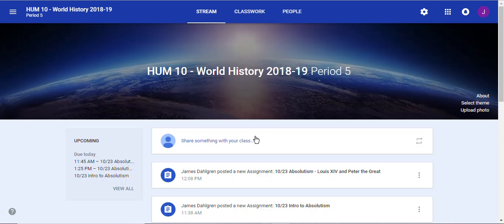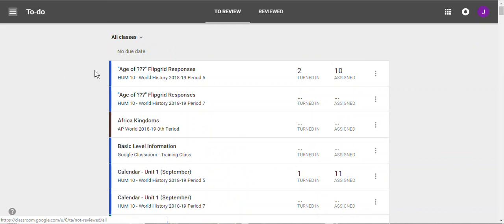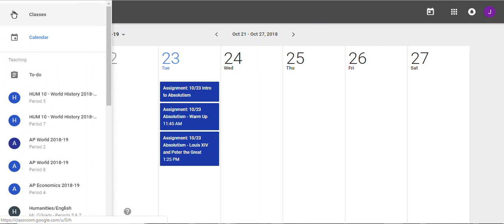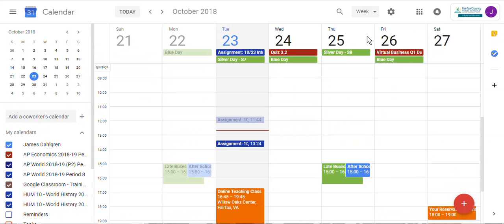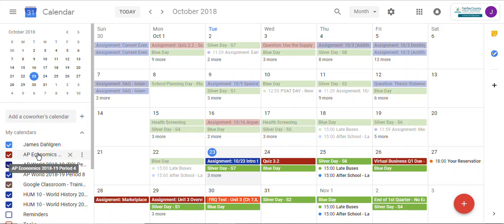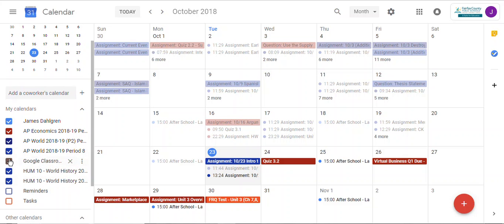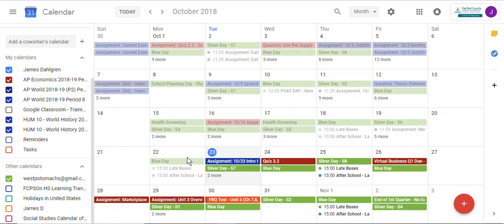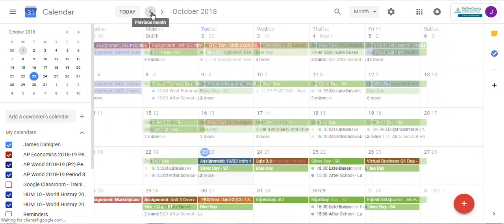How to use Google Classroom's To Do and Calendar Effectively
How to use Google Classroom's To Do and Calendar Effectively in the classroom.